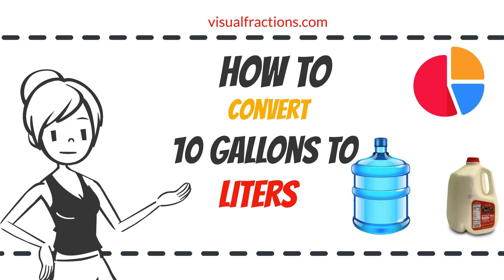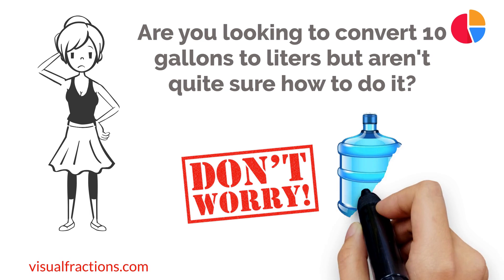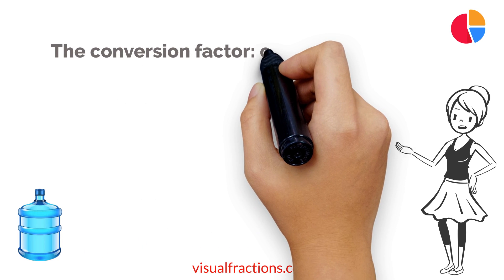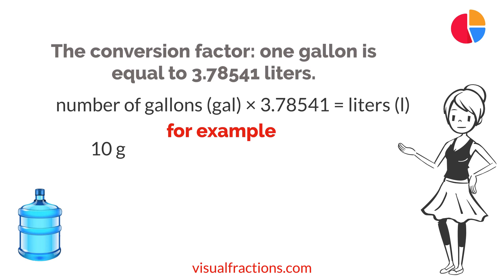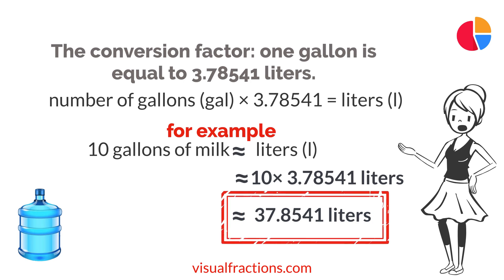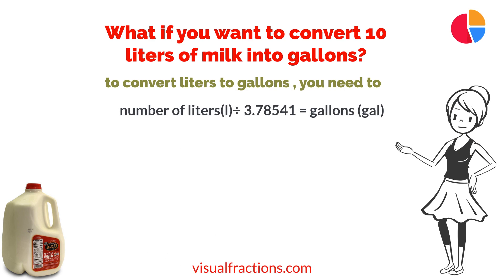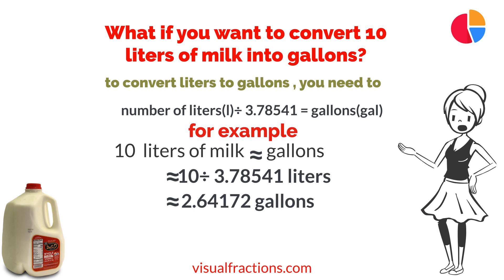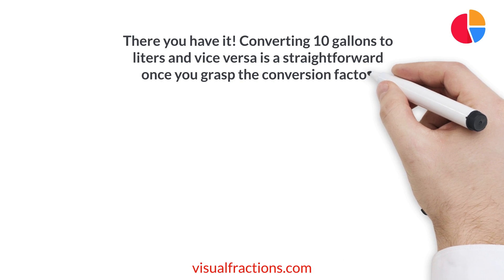Converting 10 Gallons to Liters: Your Complete Guide to Conversion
Ready to convert 10 gallons to liters? Whether you're adjusting volume units or need liter measurements for recipes, our video effortlessly guides you through the process.

📚 Helpful Resources: Gallons to Liters Converter: Access precise conversions Comprehensive Unit Converter: Explore various conversion tools for easy handling of different measurements.